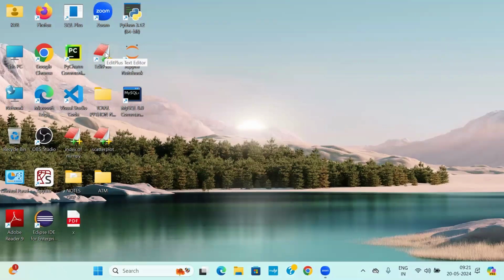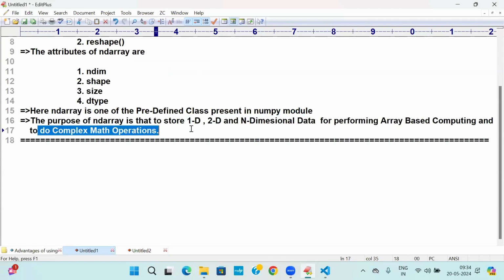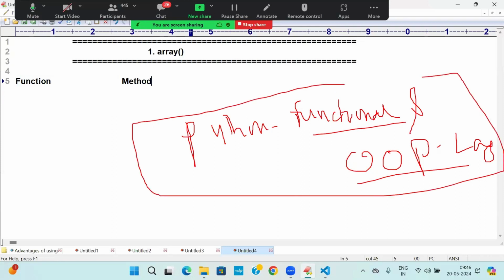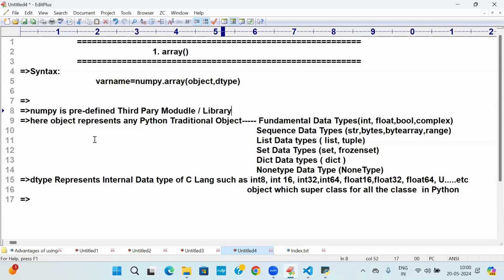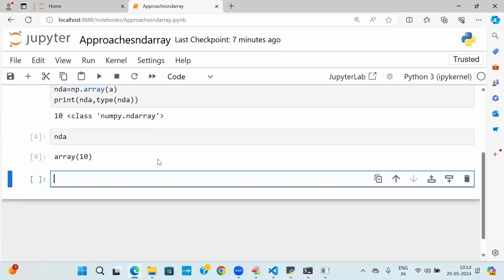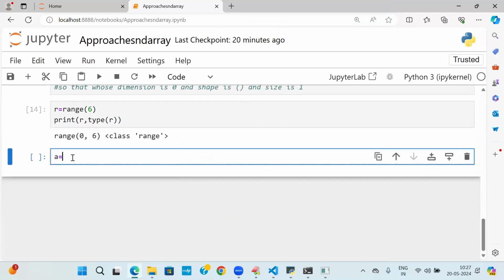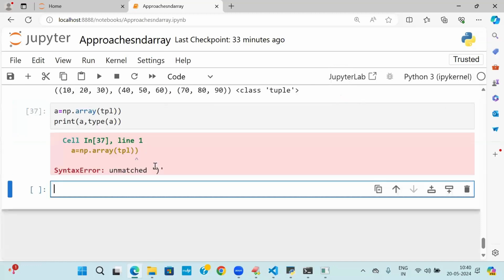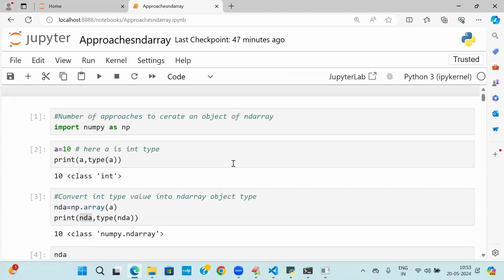Numpy Day 5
Numpy From Zero Level